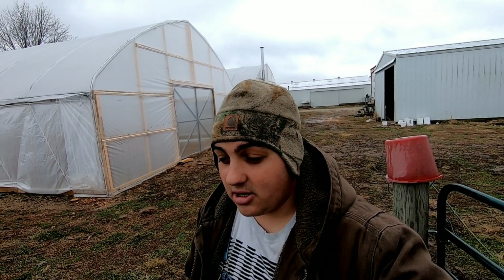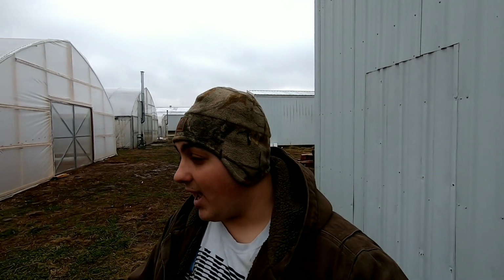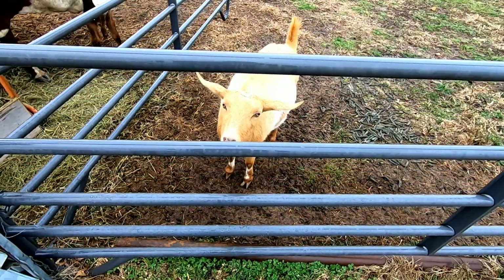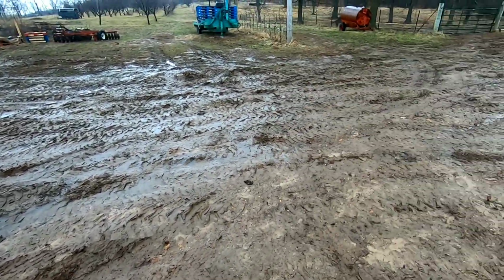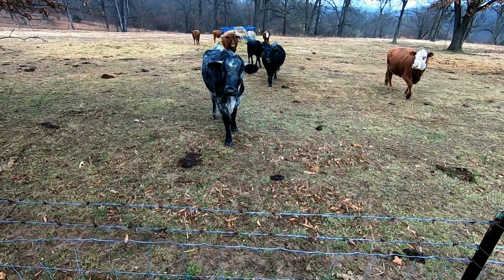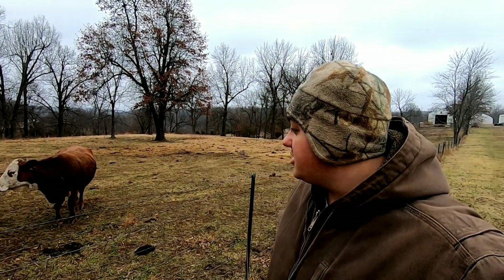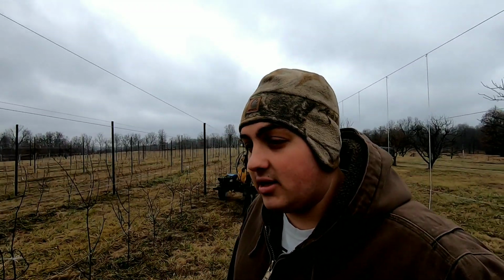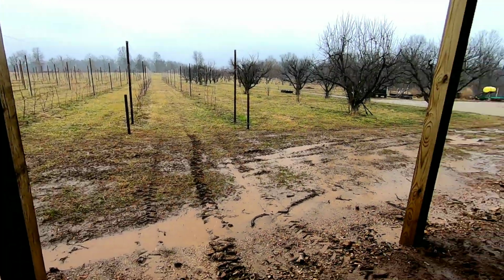Becoming a Cow Farmer!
Cows are a fun part of our farm. We have the cows on the farm to feed them all of the produce we dont sell that goes bad on us.  I usually don't show our cattle unless something is up with them. But in today's video one of our mama cows had a heifer and I had to separate them and feed her alfalfa.  If you guys want to see more video like this let me know and I will post them.

What we use to start early tomatoes:
Heat pad
Grow lights
128 cell Tray
Propagation mix